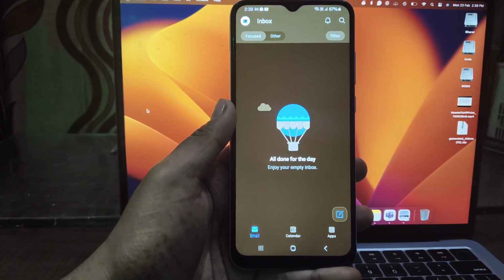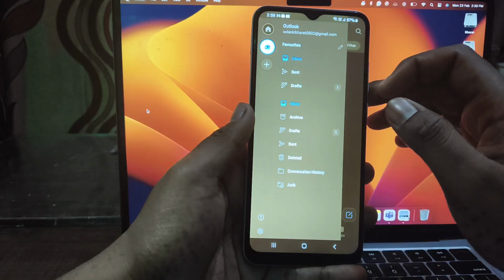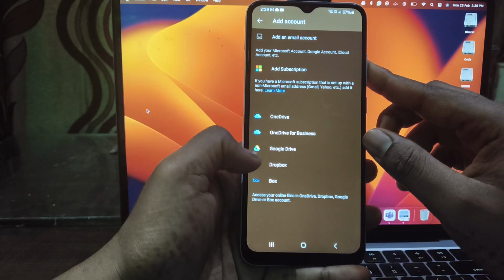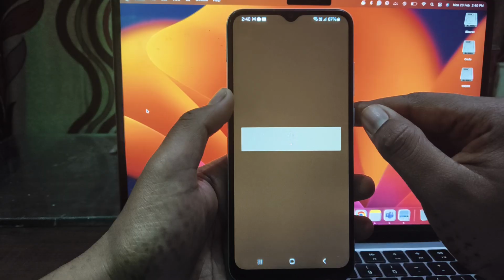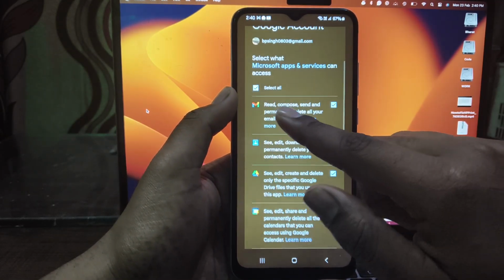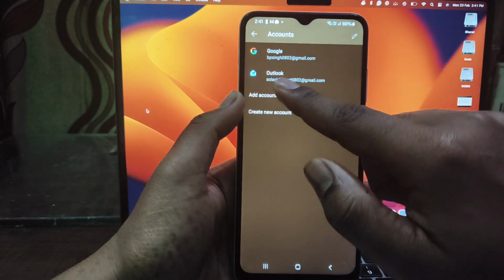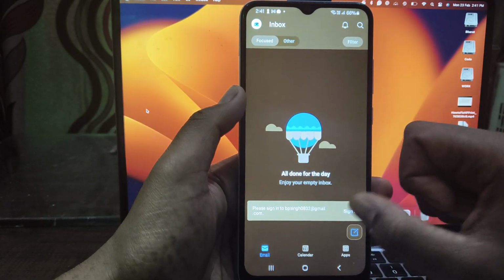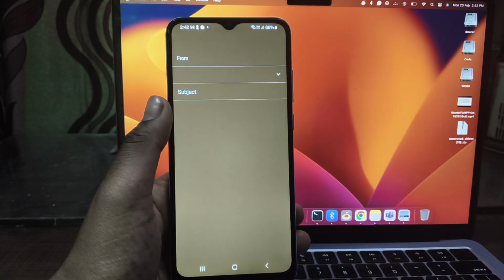How to Add an Email Account to Microsoft Outlook – Set Up Outlook on PC and Mac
Learn how to easily add an email account to Microsoft Outlook on both PC and Mac. Follow our step-by-step guide for seamless setup and management.